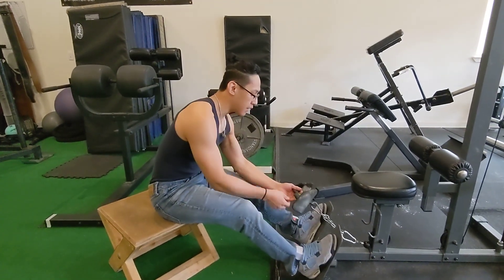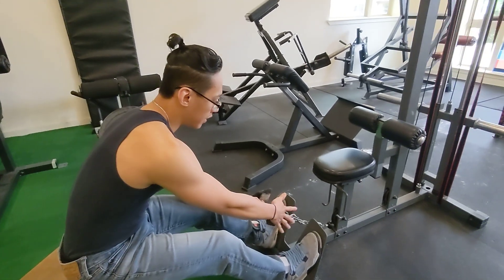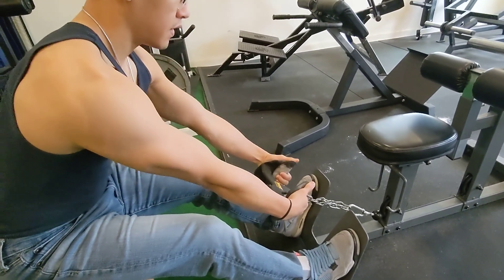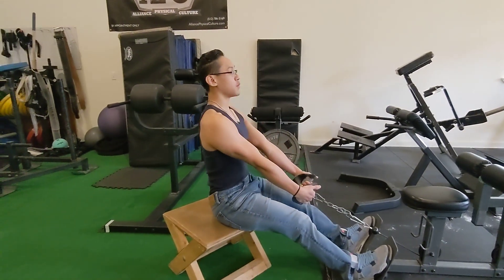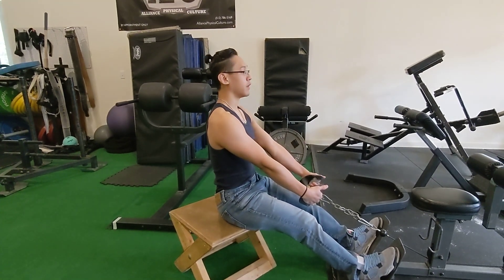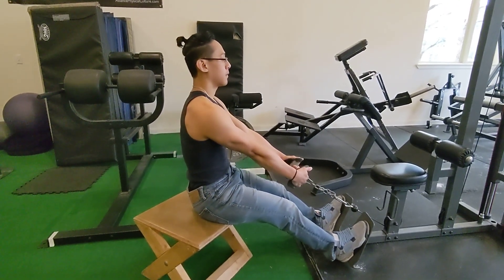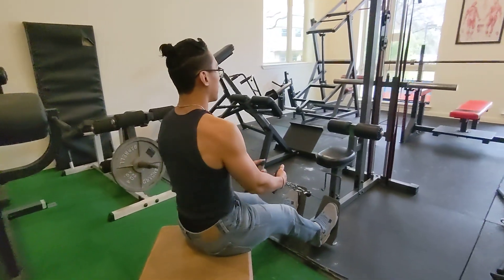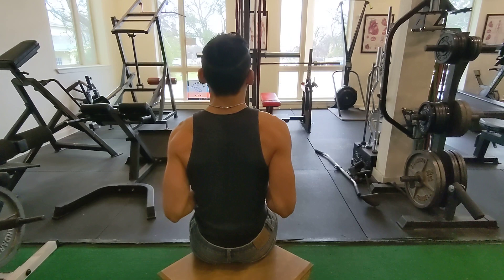Close Grip Mag Low Row